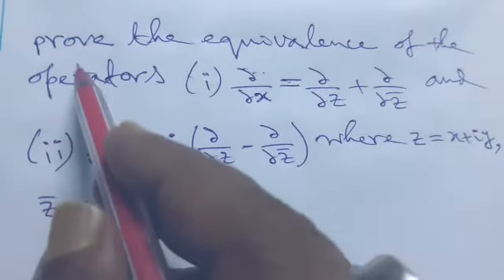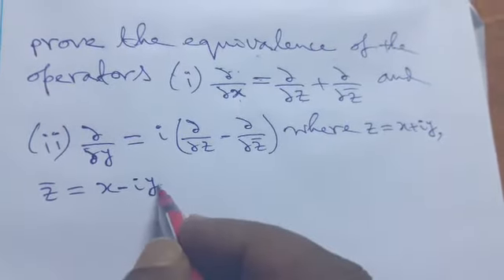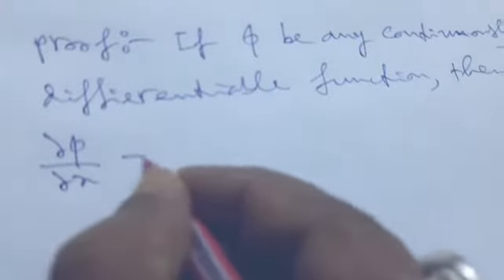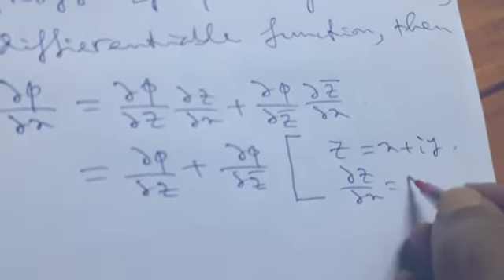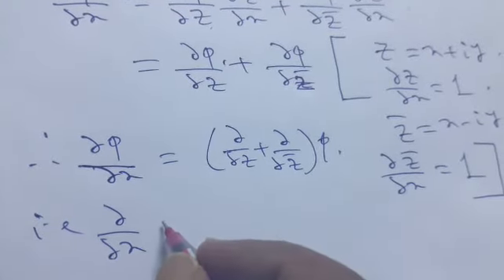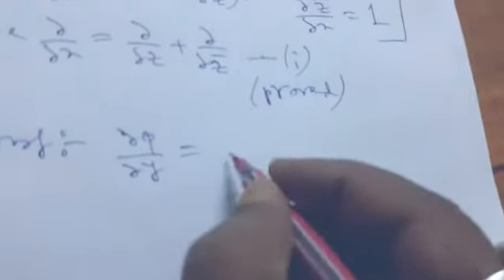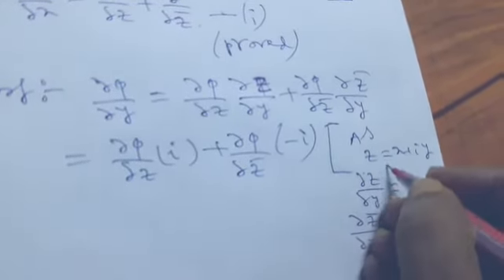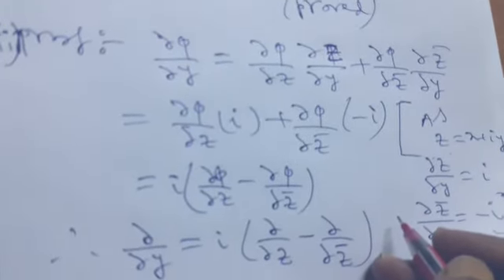Prove important equivalence operators in complex analysis